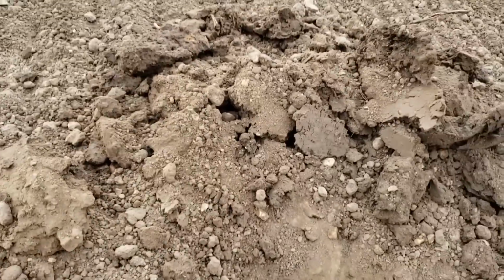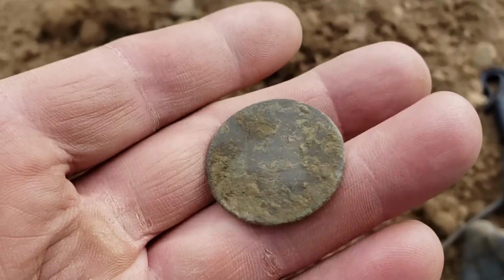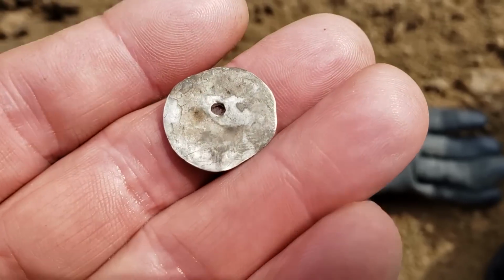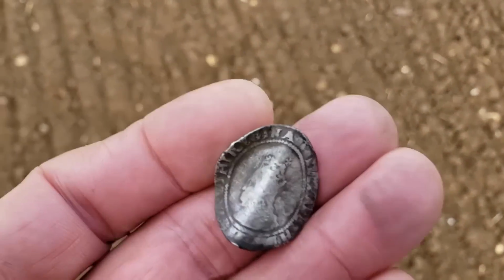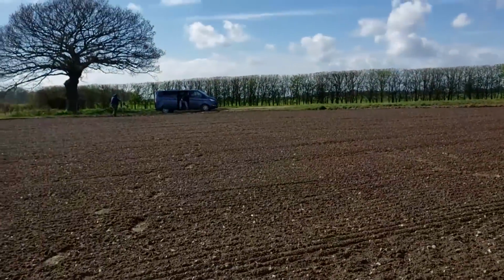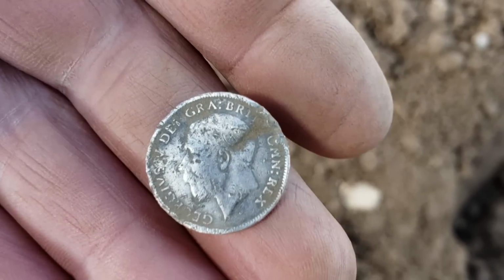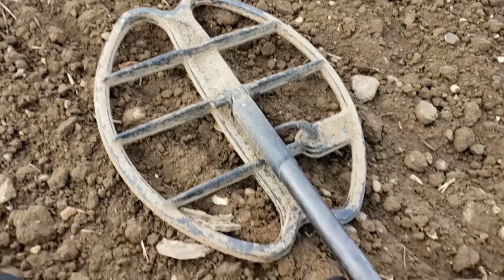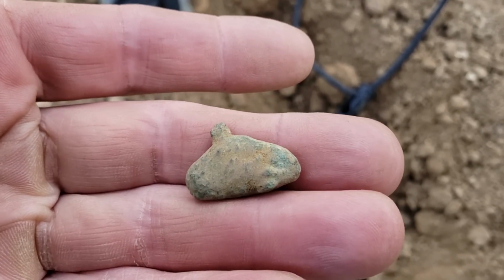Treasure hunt of a lifetime!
Traveled thousand's of miles to dig in the oldest recorded area in England!